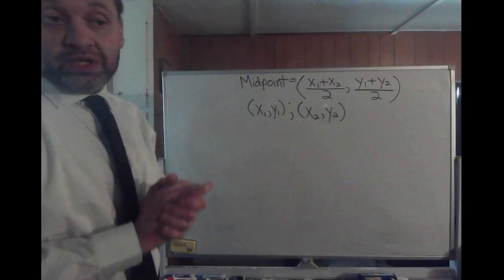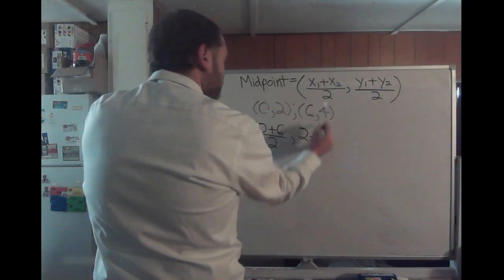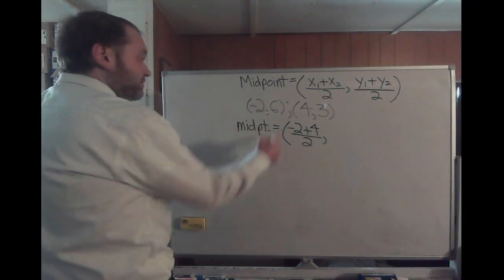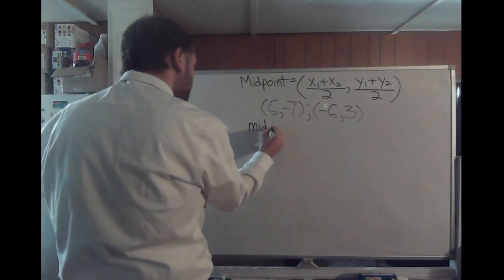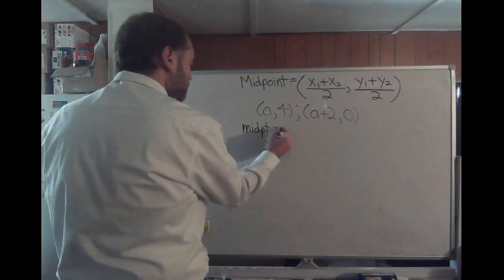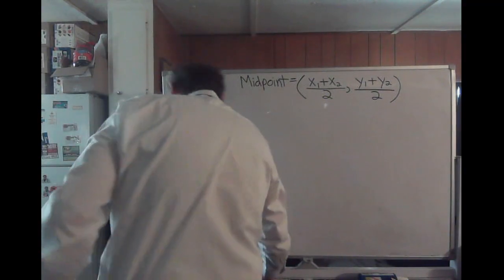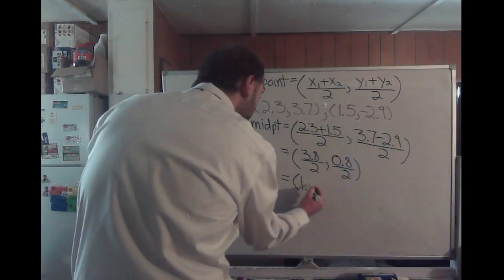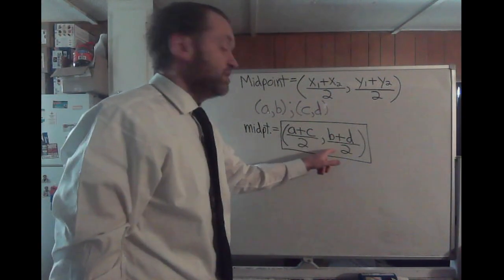The Midpoint Formula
Using the Midpoint Formula to find the coordinates of the midpoint of 2 ordered pairs.